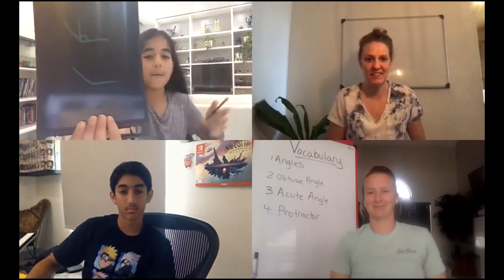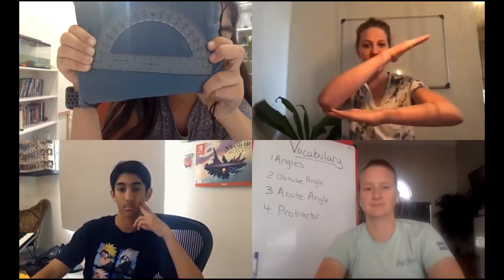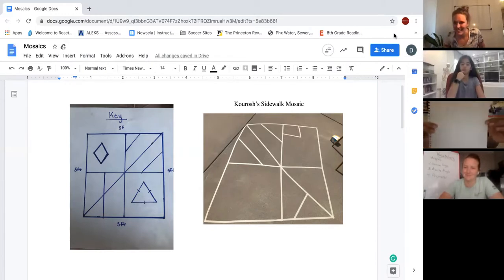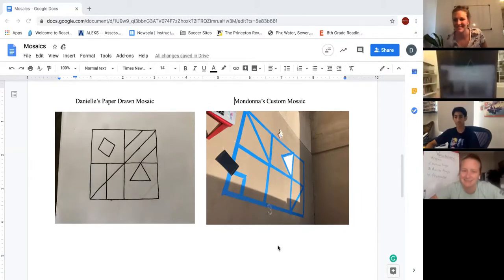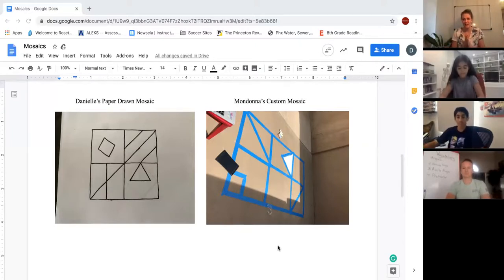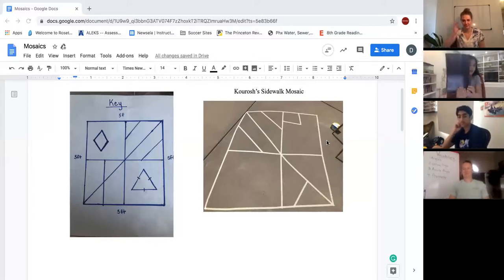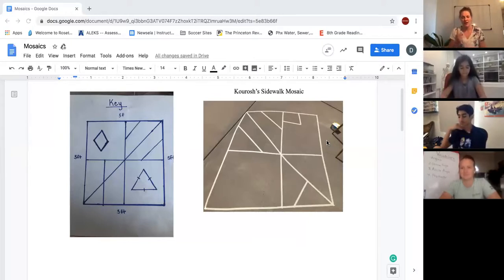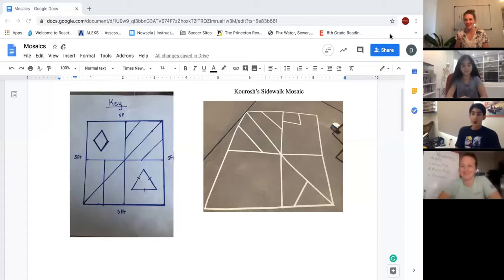VIRTUAL SCHOOL - Creating Art Mosaics While Learning Geometry!!! Day 2!!!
Today is day 2 of our geometry project we started yesterday! We learn some new terms that involve classifying angles and measuring angles using a protractor.  We get to see our students' mosaic outlines today too! Check out the links below for some helpful resources and project instructions.

Assessments

*Teachers/Parents, be aware that the answer sheet is linked with the activity.